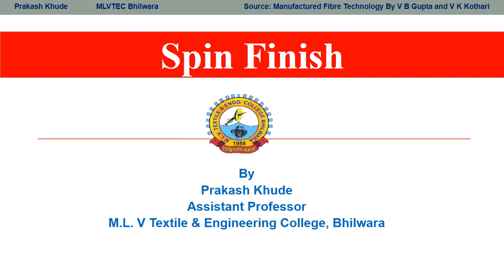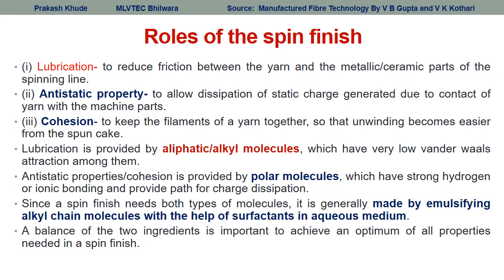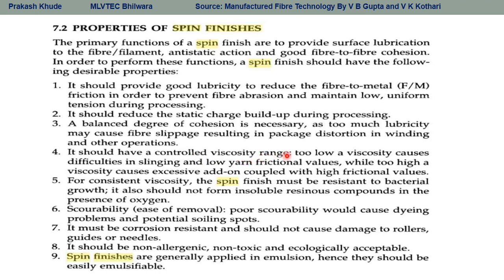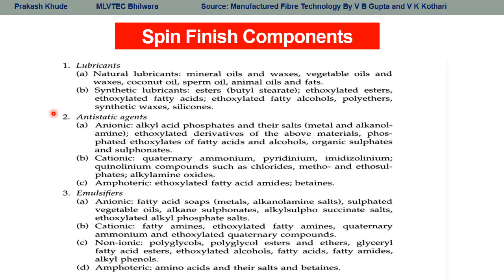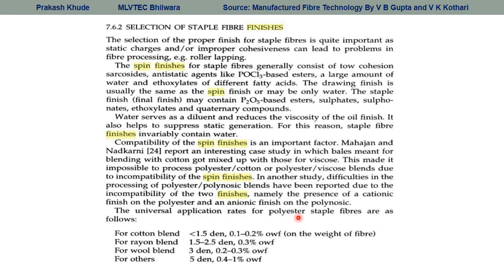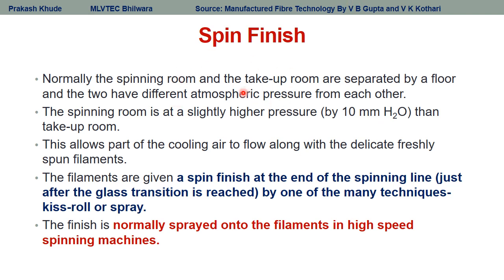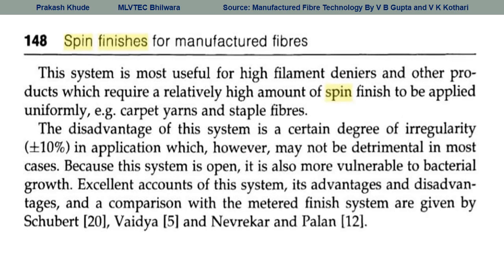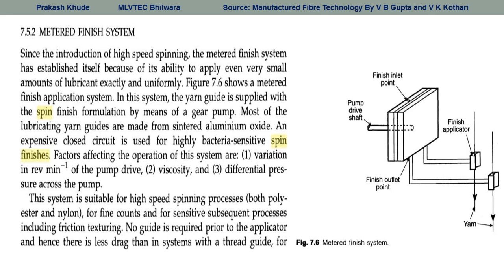Spin finish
Role of Spin Finish in Spinning Process, Its components and Properties of spin finish have been discussed in this lecture.